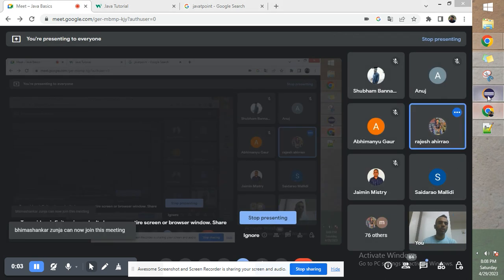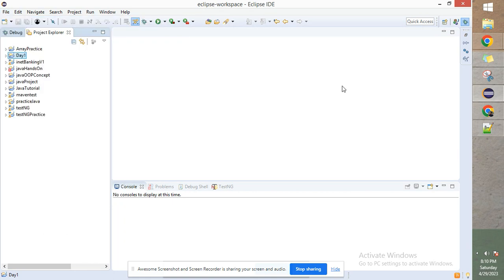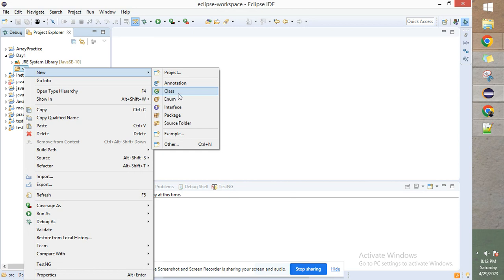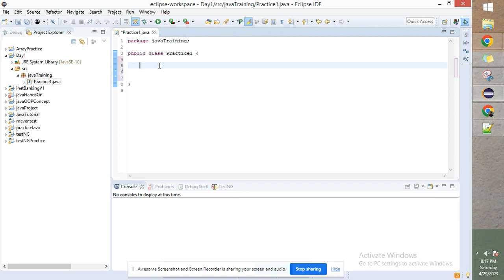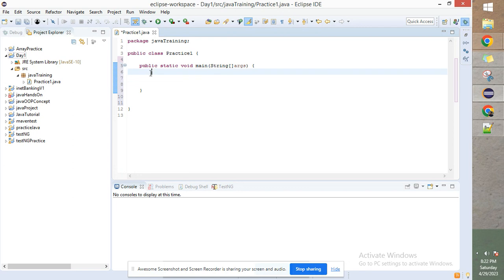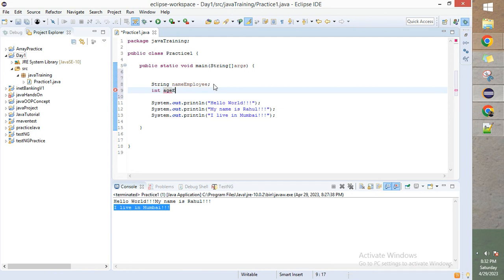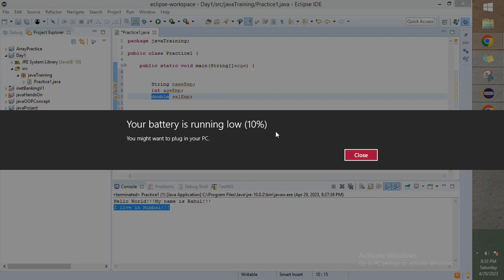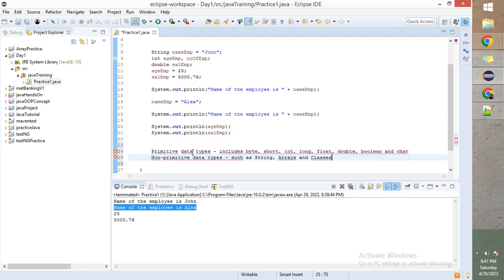Meet – Java Basics Day 1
This is a raw video of the series of Java Training with Selenium. Following topics are covered in this video:

Java introduction
Syntax of main method
Println and print method
Single and multi line comments
Variable declaration and initialisation
Data types
Data casting (widening and narrowing)
Operators
Conditional statements